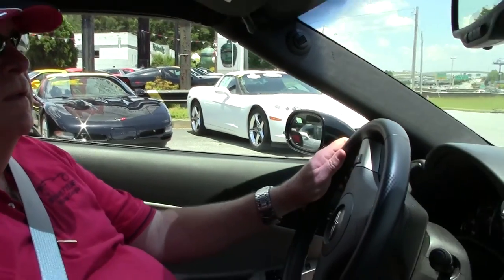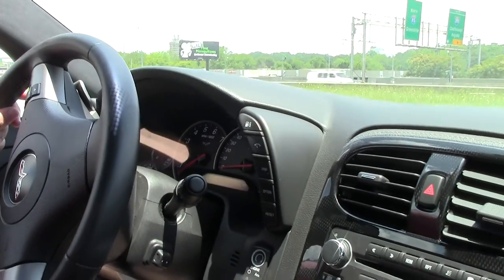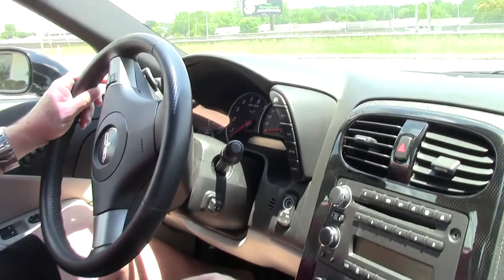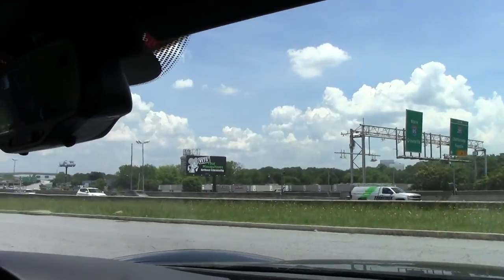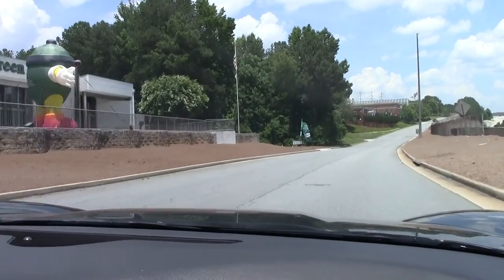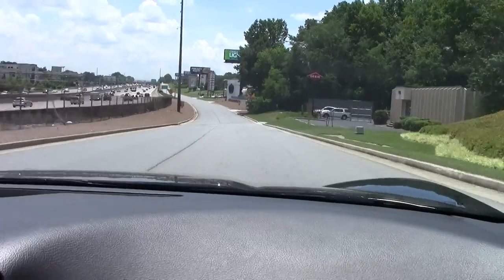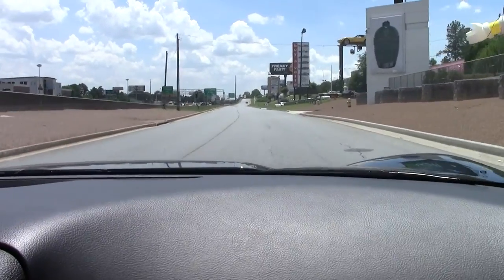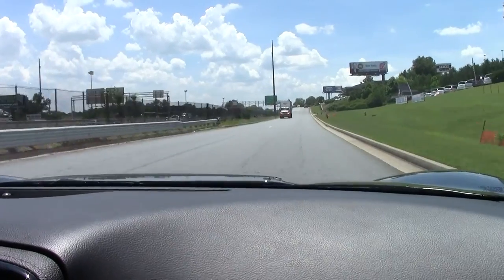2008 Corvette Z51 3LT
2008 Corvette Z51 3LT For Sale

Black exterior, Ebony/Gray interior, glass top.

436hp LS3 engine, 6 speed automatic paddleshift transmission, posi rear-end.

Factory features include the $4,505 3LT Preferred Equipment Group (Heads Up Display, memory package, tilt-n-tele, dual power heated sport seats with airbags, universal garage door transmitter, Bose CD/XM/MP3 stereo with in-dash CD changer, steering wheel controls, and front input, Bose CD/XM/MP3 stereo with in-dash CD changer, steering wheel controls, and front input), two tone seats with embroidery, chrome "gumby" wheels, Z51 Performance Handling package, Dual Mode Exhaust, OnStar, HID headlights, dual zone electronic climate control, fog lamps, keyless entry and start, electric rear hatch pull-down, power windows, power locks, power steering, power brakes, power mirrors, cruise control, ABS, traction control, Active Handling.

Coming with a clean Carfax, LOADED with options, and showing just 7,528 miles, this 2008 Corvette Z51 is in nice condition. This car's paint is vg, with a great shine. Glass top is vg-exc, and factory chrome "gumby" wheels are free from curb rash. Correct Goodyear Eagle F1 Supercar EMT runflat tires shown an average of 6/32nds tread depth remaining. The interior of this 2008 Corvette Z51 shows vg-exc factory leather seats, steering wheel, and center console, and exc door panels. This car is completely factory stock, features a corrosion-free subframe, has been fully serviced, and all instrument gauges, lights, turn signals, brakes, engine, transmission and rear-end are all in good operating condition. Please do not assume that this is an average condition Corvette, as Buyavette specializes in "hand-picked Corvettes" that are loaded with expensive factory options. All of our Certified Corvettes are way above average condition for the miles. In addition, they are all fully serviced. Consider that sellers rarely spend money getting full service before offering their car for sale. Dealers typically only wash the car before offering it for sale. We however adhere to strict quality control standards when purchasing, as well as inspections and service. All Certified Corvettes are fully serviced and ready to enjoy. 7K Miles.